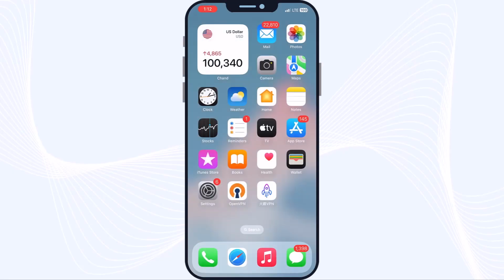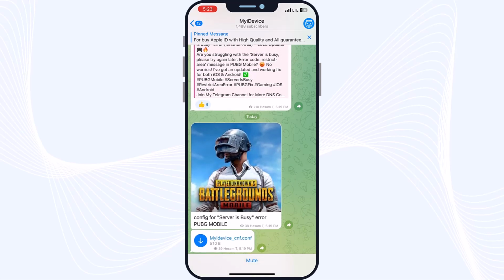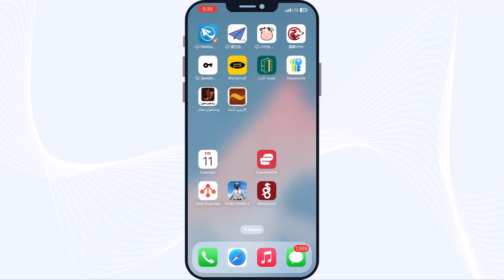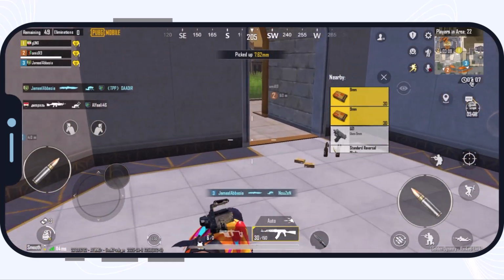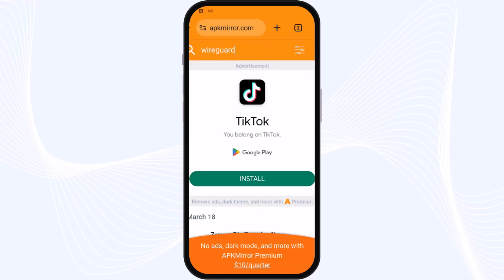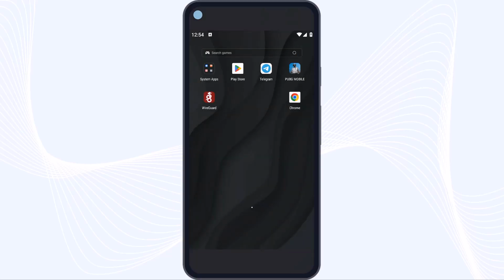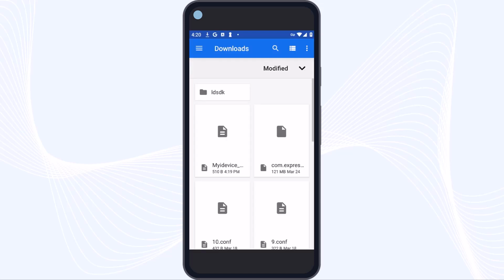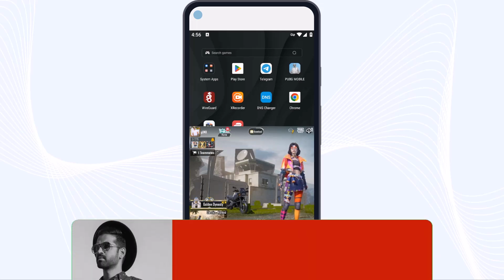How to Fix PUBG Mobile Server is Busy Error in 2 Minutes!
Are you stuck with the *‘Server is busy, please try again later. Error code: restrict-area’* message in PUBG Mobile? 😡 **Don’t worry!** In this video, I’ll show you a **brand-new working method** to fix this error on **both iOS & Android** – **100% SAFE & FREE!** 🎮🔥

✅ **How to fix the "Server is Busy" error permanently**
✅ **A free and legal method that won’t get your account banned**
✅ **No ping drops or speed reduction – play smoothly!**
✅ **Works for all devices (iOS & Android) in 2025!**

video chapters:
00:00 - Intro: Fix "Server Busy" Error in PUBG Mobile!
00:45 - iOS Fix: Install WireGuard VPN (Step-by-Step)
01:55 - Get FREE PUBG Config from Telegram
03:55 - Activate WireGuard on iPhone (Test LIVE!)
04:41 - PUBG Mobile Test: Ping & Gameplay (iOS Results)
05:33 - Android Fix: Install WireGuard (2 Methods)
07:17 - Import Config on Android & Connect
08:40 - PUBG Test on Android: Is the Error Fixed?
10:11 - Outro: Support & More Fixes Coming!

✅NEW! PUBG Mobile Error Fix 2024 | Works for iOS & Android | Easy Trick to Solve Common Issue